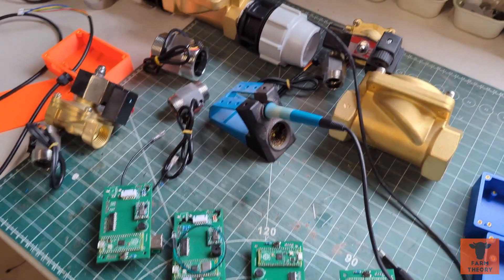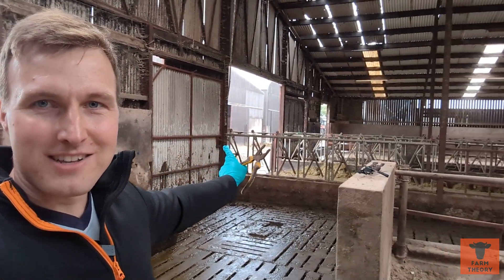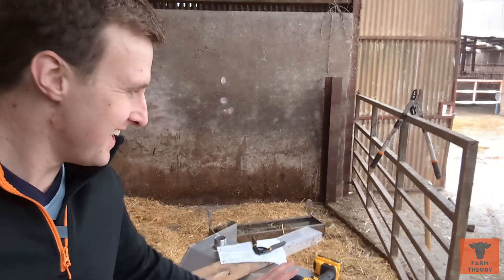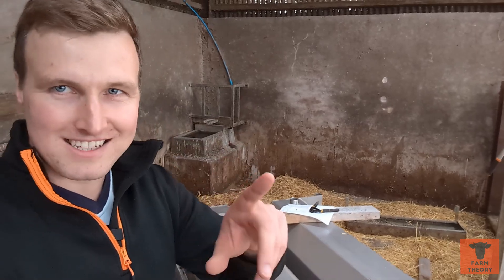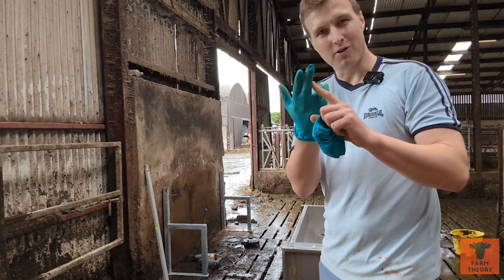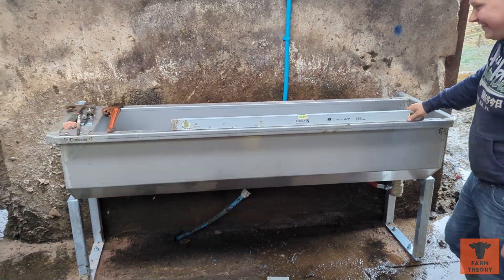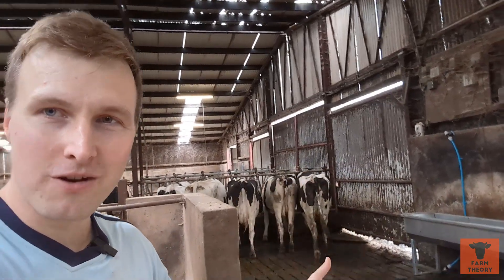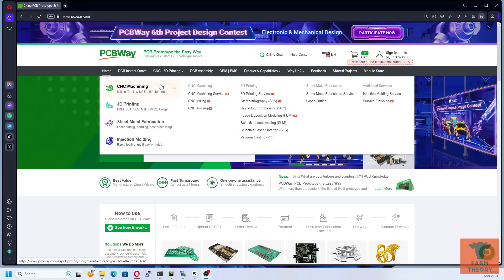COMPUTER Controlled Drinkers // BLOOD, Sweat and Eye Drops (I cant cry) // Pt1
In this video, we go through the initial stages of a new project aimed at automating our cows' drinkers, an endeavour designed to elevate our cows' water intake and enhance their overall well-being.